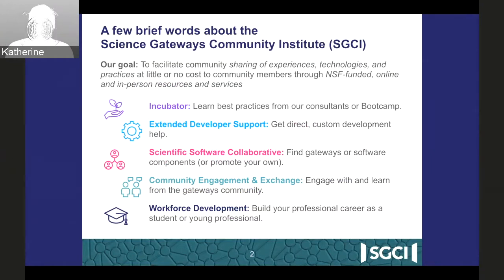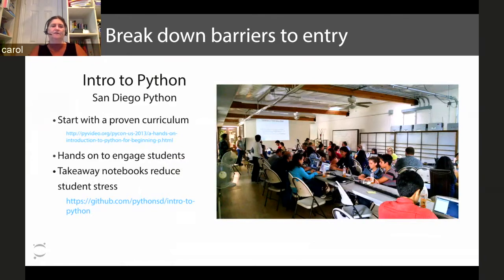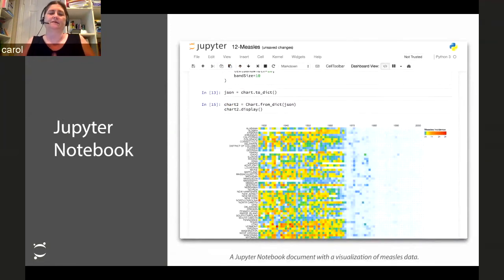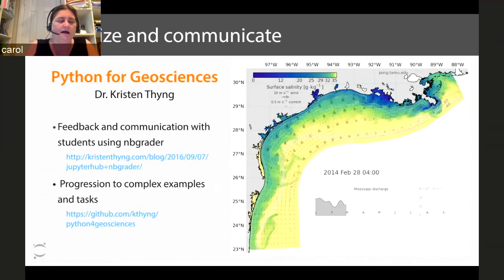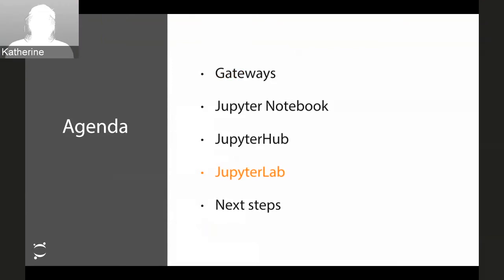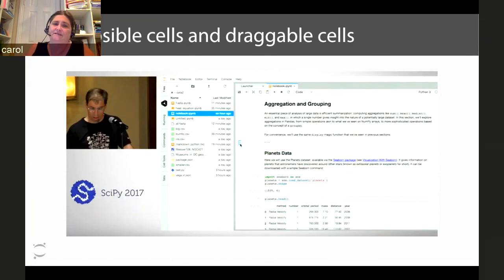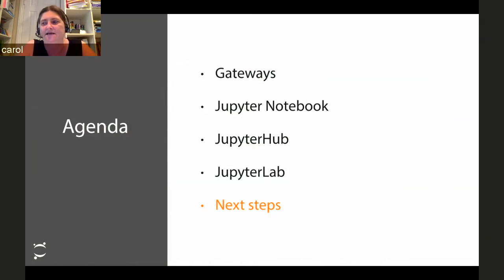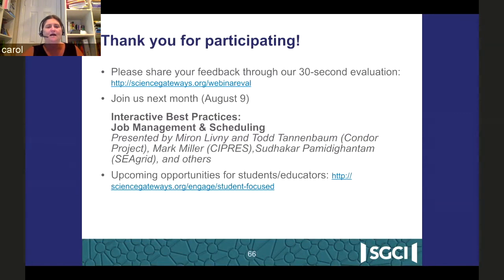Webinar: Jupyter as a Gateway for Scientific Collaboration and Education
Jupyter as a Gateway for Scientific Collaboration and Education
Presented by Carol Willing, Cal Poly SLO and Jupyter Steering Council

[Please note that this webinar includes a brief introduction to the other free or low-cost services offered by the Science Gateways Community Institute, which organized this free webinar.]

Presentation slides and resources mentioned during the webinar are available on our

Abstract: Project Jupyter, evolved from the IPython environment, provides a platform for interactive computing that is widely used today in research, education, journalism and industry. The core premise of the Jupyter architecture is to design tools around the experience of interactive computing, building an environment, protocol, file format and libraries optimized for the computational process when there is a human in the loop, in a live iteration with ideas and data assisted by the computer.

The Jupyter Notebook, a system that allows users to compose rich documents that combine narrative text and mathematics together with live code and the output of computations in any format compatible with a web browser (plots, animations, audio, video, etc.), provides a foundation for scientific collaboration. The next generation of the Jupyter web interface, JupyterLab, will combine in a single user interface not only the notebook, but multiple other tools to access Jupyter services and remote computational resources and data.  A flexible and responsive UI allows the user to mix Notebooks, terminals, text editors, graphical consoles and more, presenting in a single, unified environment the tools needed to work with a remote environment.  Furthermore, the entire design is extensible and based on plugins that interoperate via open APIs, making it possible to design new plugins tailored to specific types of data or user needs.

JupyterHub enables Jupyter Notebook and JupyterLab to be used by groups of users for research collaboration and education. We believe JupyterHub provides a foundation on which to build modern scientific gateways that support a wide range of user scenarios, from interactive data exploration in high-level languages like Python, Julia or R, to the education of researchers and students whose work relies on traditional HPC resources.